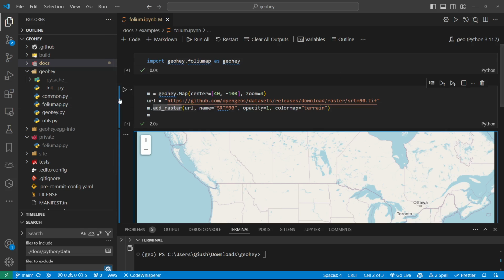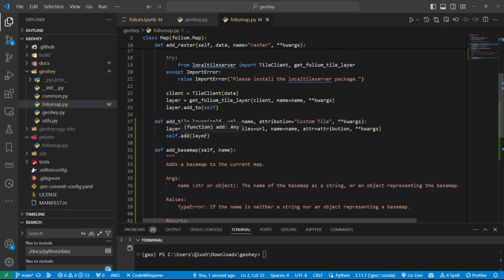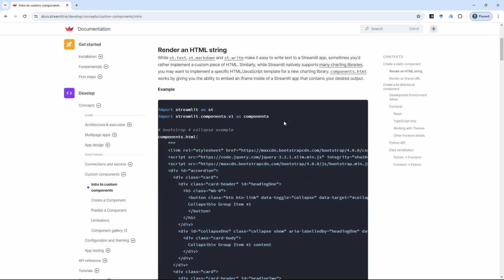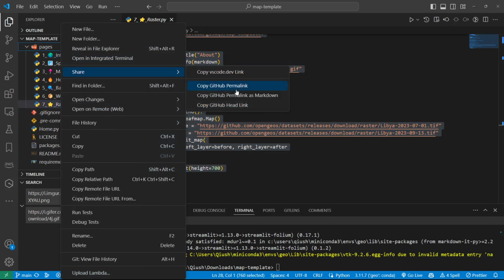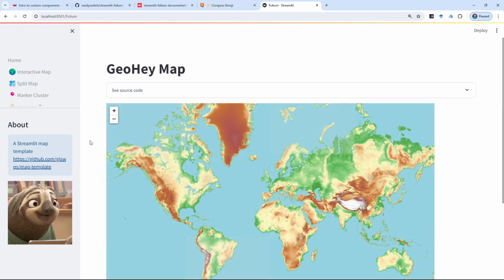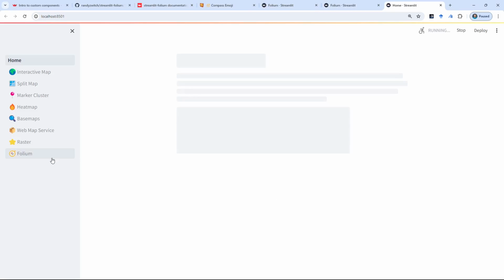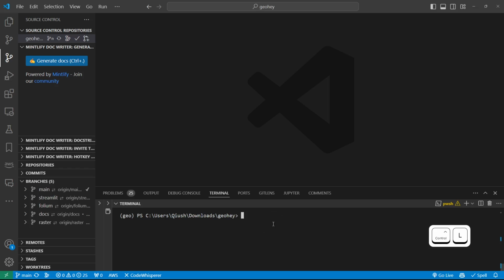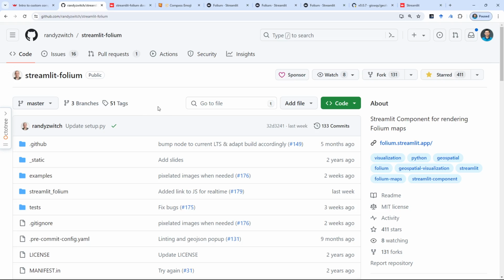Geographic Software Design Week 14: Converting folium maps into streamlit web apps